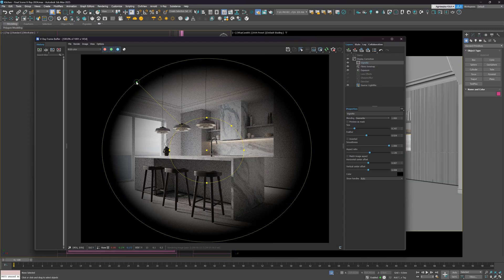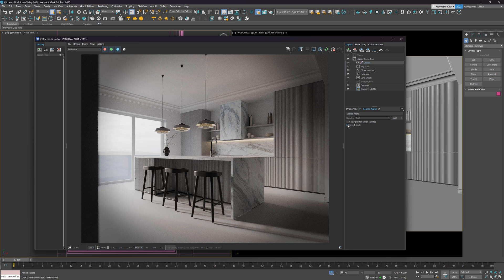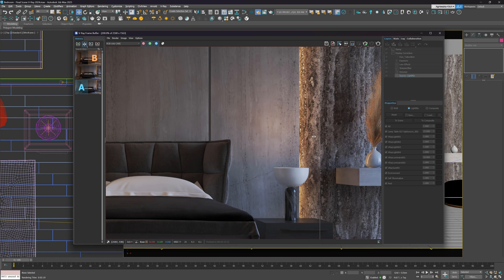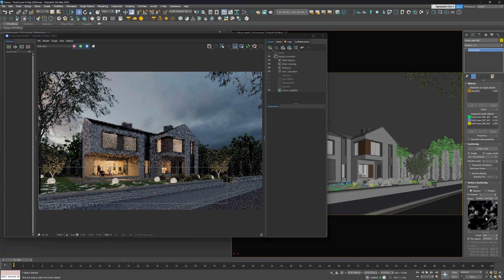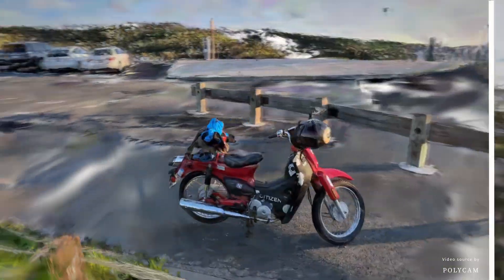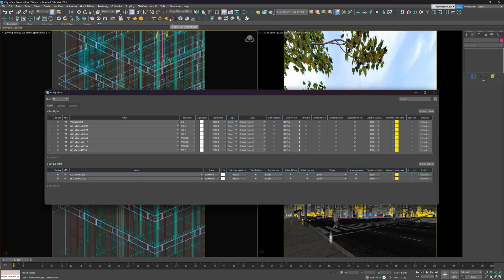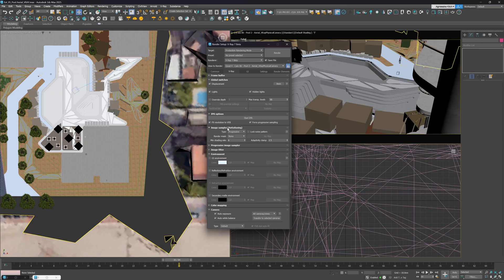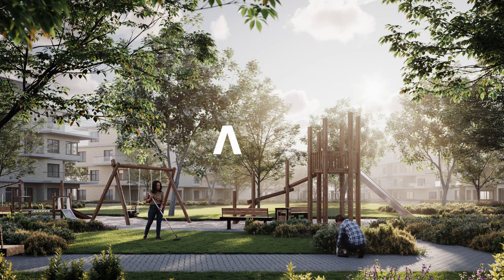Vray 7: New and Updated Features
In this video, I'll walk you through the new and updated features of Chaos V-Ray 7.

⏱️ Timestamps
0:00 Vray 7
0:10 Updated VBF
1:36 VrayLuminare lights
2:11 Updated VraySky model
2:41 Updated Chaos Scatter
3:50 Gaussian Splats Support
4:25 Profiler
4:50 Updated V-Ray Lister
5:22 Updated V-Ray Scene Converter
5:51  Firefly removal
6:08 Caustics Support in V-Ray GPU